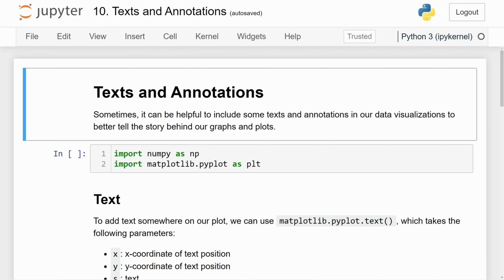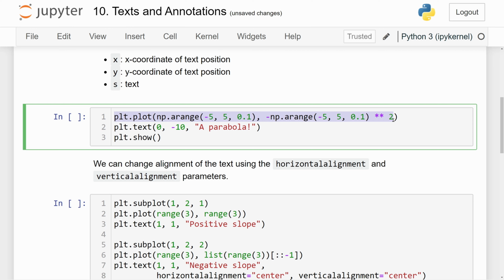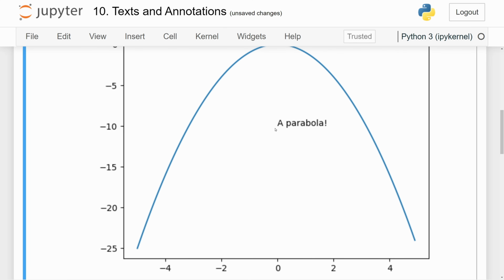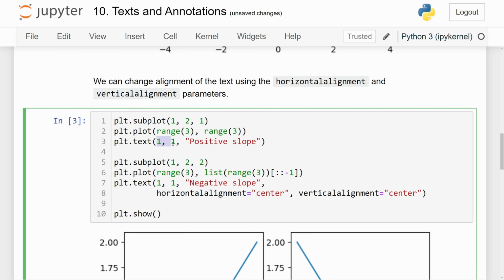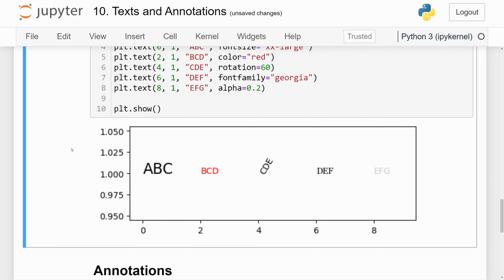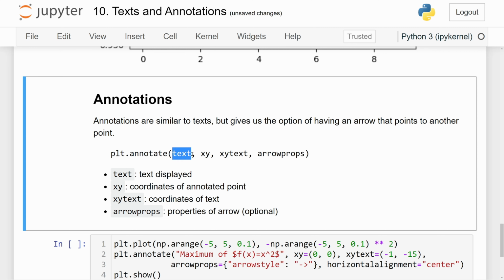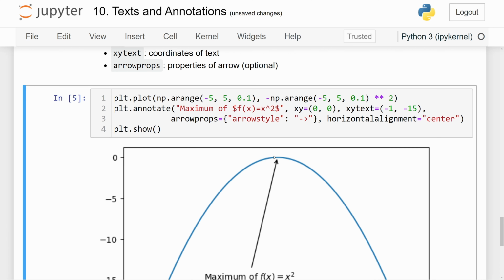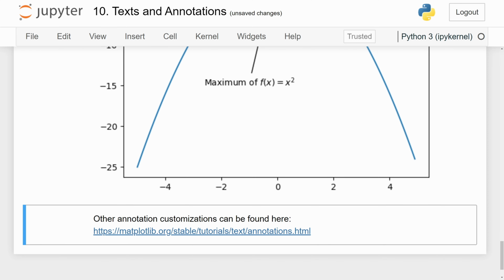Matplotlib Tutorial #10: Texts and Annotations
In this video, we're looking at adding texts and annotations to our data visualizations in Python's matplotlib package.

⭐ Timeline ⭐
⌚ 0:00 Intro
⌚ 0:40 Text
⌚ 3:37 Annotations
⌚ 5:25 Summary